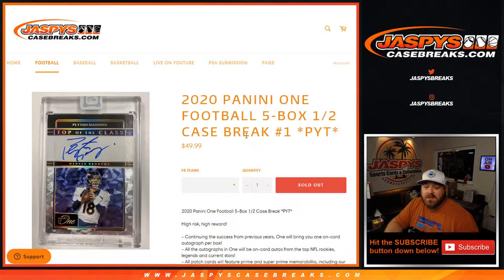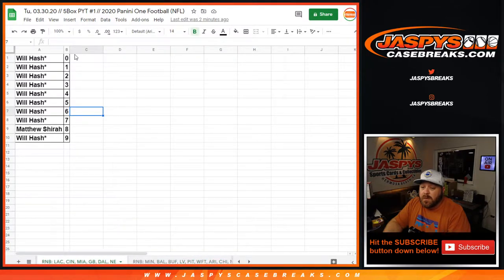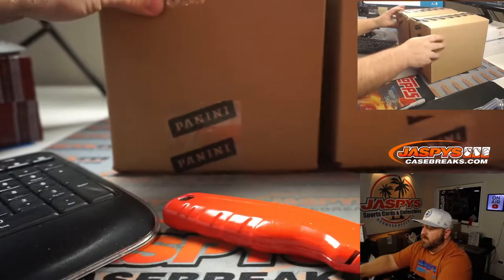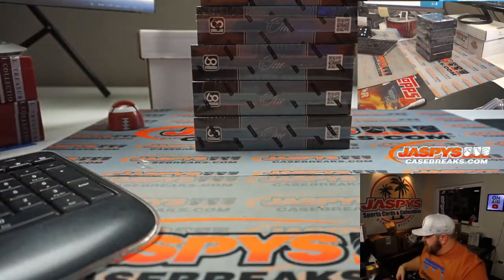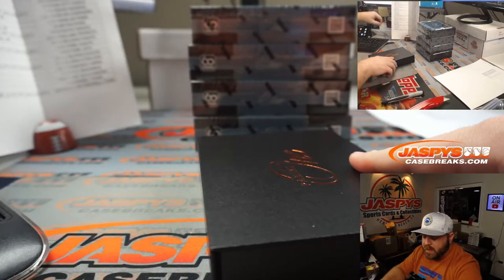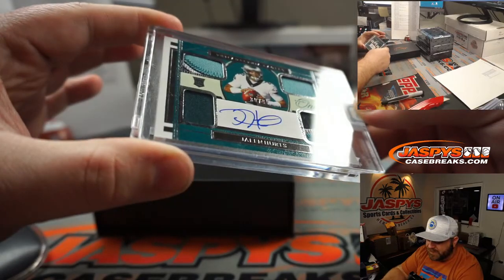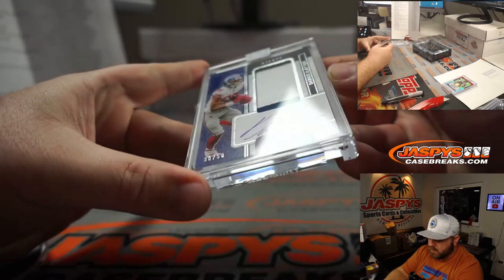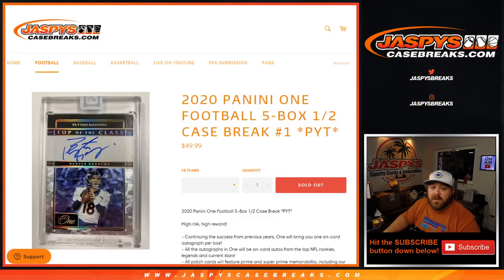Tu, 03.30.20 // 5Box PYT #1 // 2020 Panini One Football (NFL)